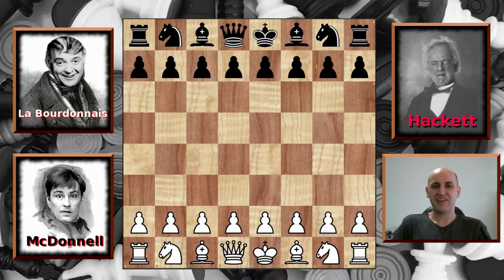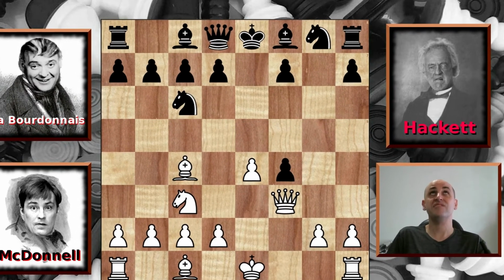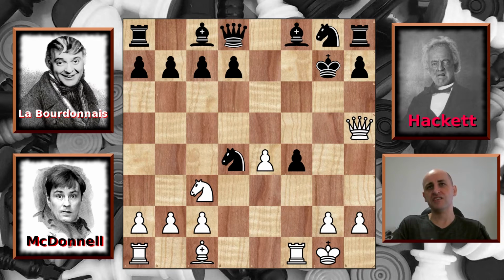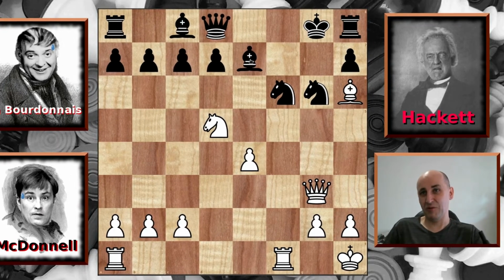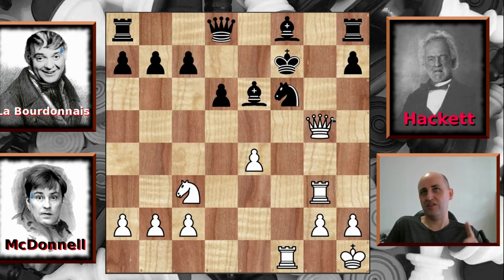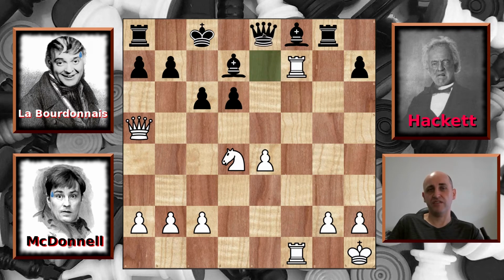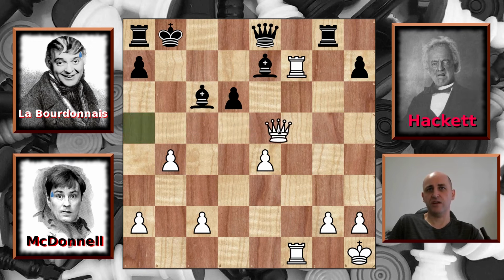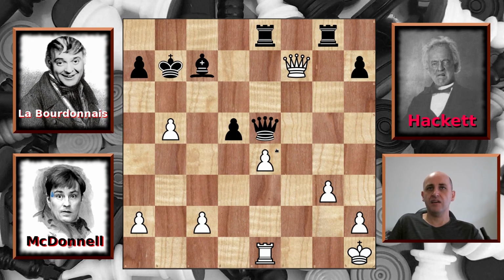I expect you to gambit! 1834 World Chess Championship [Match 3, Game 6]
In this video, we go through the sixth game of the third 1834 match between Louis-Charles Mahé de La Bourdonnais and Alexander McDonnell.

This one is a wild battle between the two chess greats, featuring the King's Gambit opening and many sacrifices!

BTC address: bc1qzgpf8z42klfh62gj3lfyyga6dgx8pfarn2a2vq